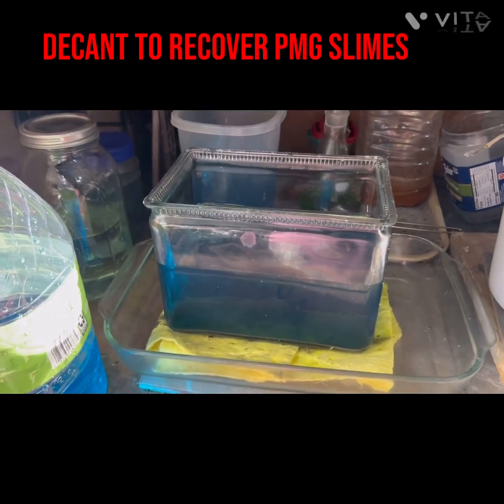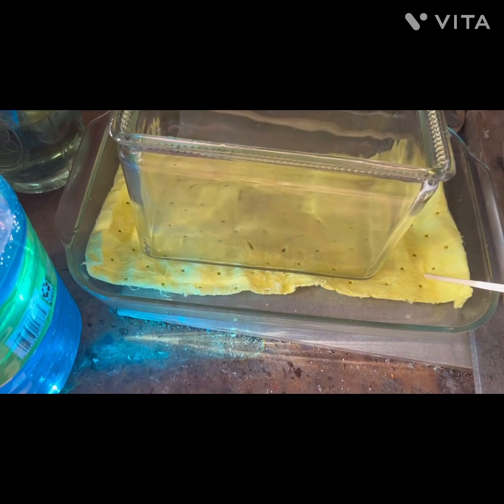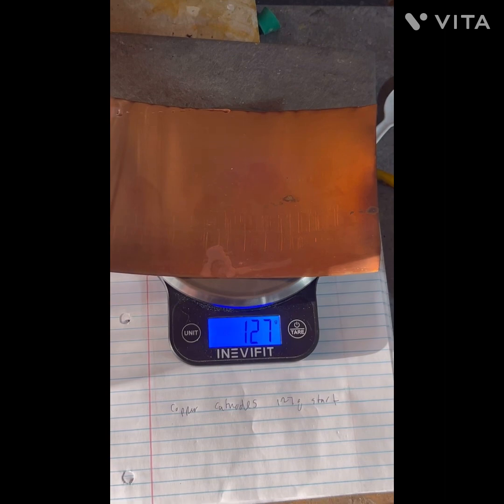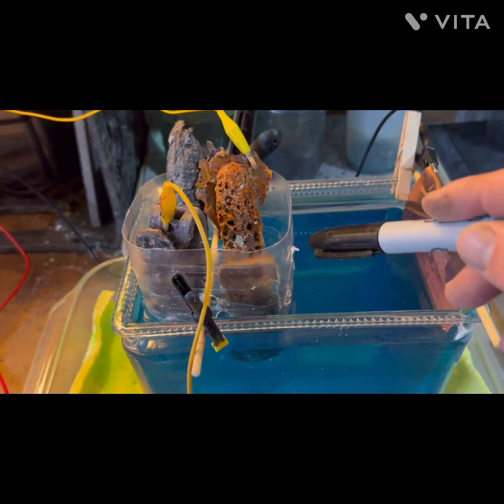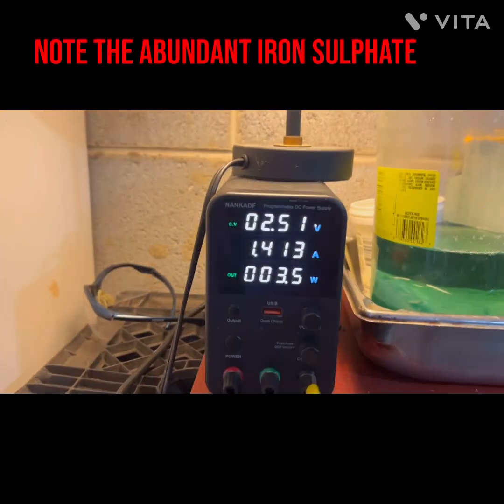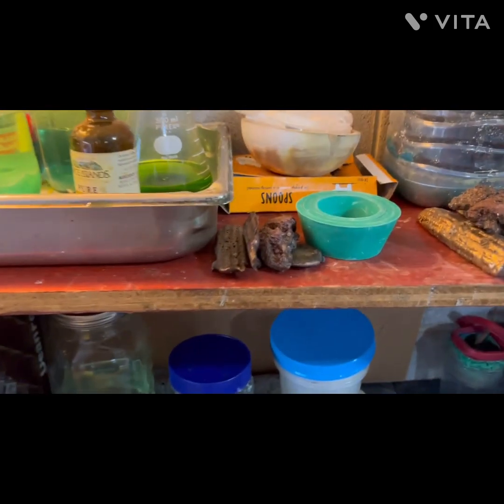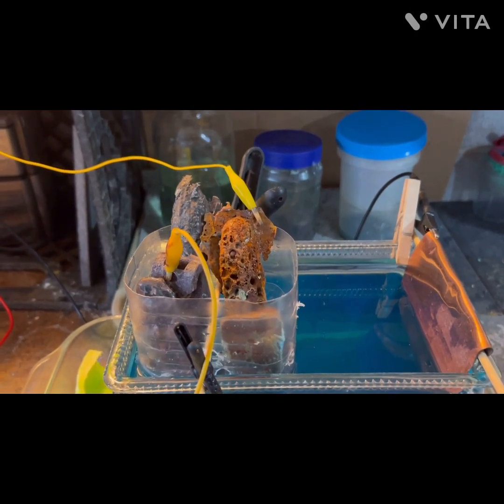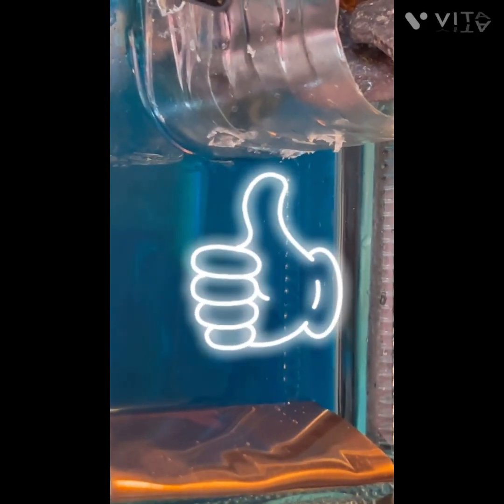Copper Sulphate Cell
This is a video about using a copper sulphate cell to recover PMGS . I had been using anode bags for trap the PMG slimes . The problem is they eventually clog . So I’m trying an anode trap ( credit : Sutho’s   electrolysis workshop ) please be careful handling Sulphuric Acid . Wear proper PPE , be safe